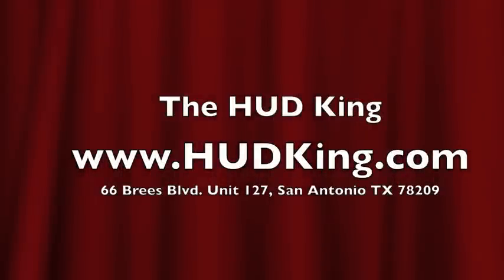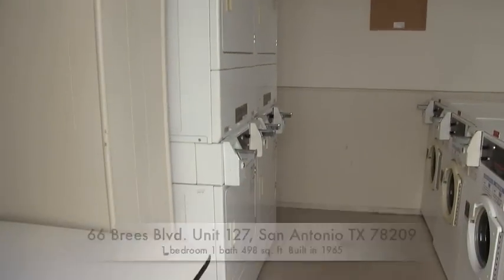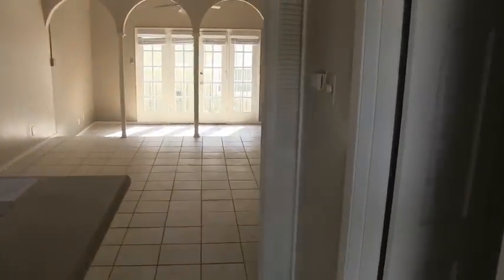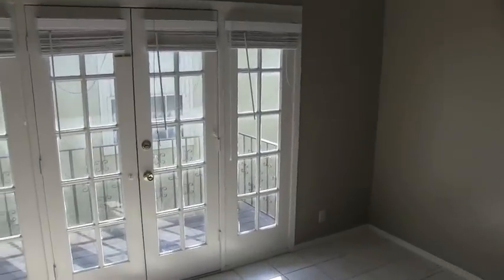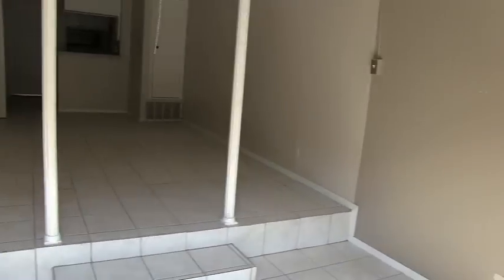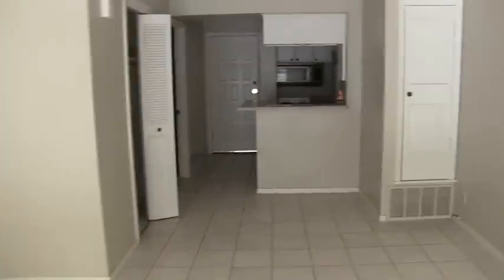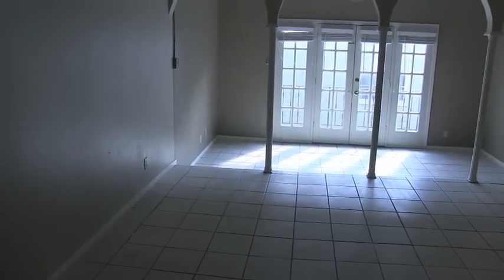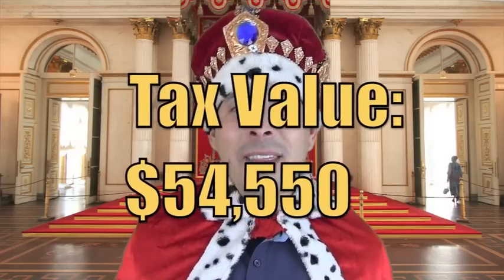San Antonio HUD Homes -- HUD King tours 66 Brees Blvd Unit 127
THIS ONE SOLD!

Is San Antonio Real Estate a good investment? Watch as The HUD King delivers a real virtual tour of the HUD Home located at 66 Brees Blvd. This is a condo in the Barcelona community, located in the Alamo Heights area.  These are highly sough after and at this price ($34,000) it is going to get an offer.  It's appraised over $54,000!  HUD will pay 3% of your closing costs.